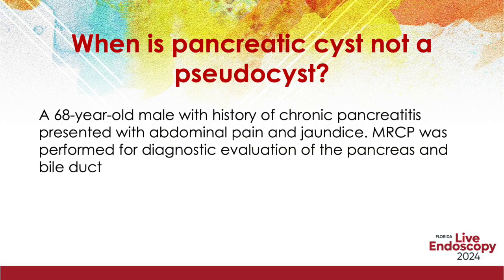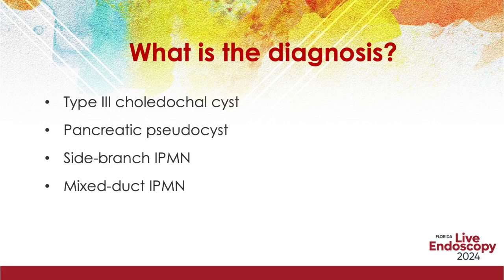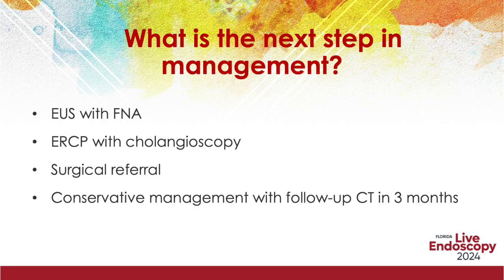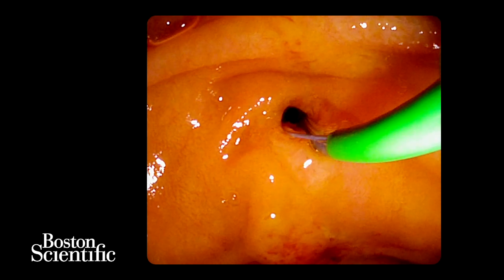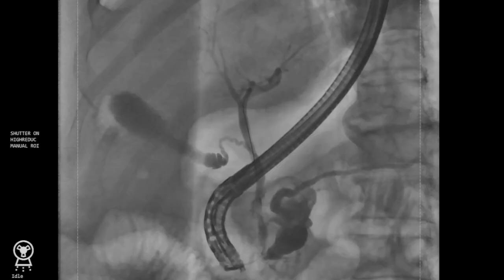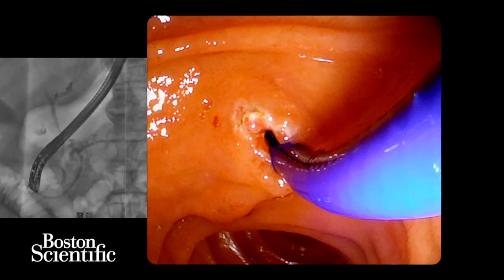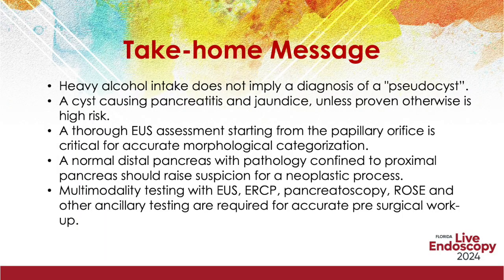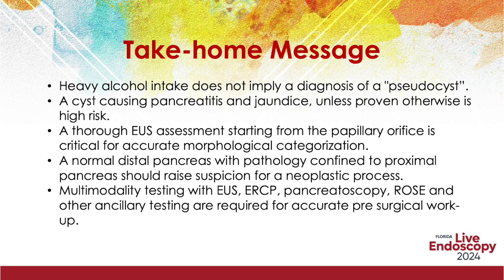FLORIDA LIVE ENDOSCOPY EDUCATIONAL VIDEO, AUG 22-24, 2024. WHEN IS PANCREATIC CYST NOT A PSEUDOCYST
We are pleased to present a case of pancreatic “pseudocyst” referred for EUS-guided drainage. However, at endoscopic evaluation this was diagnosed to be a “pseudo-pseudocyst” warranting a more definitive treatment. The case illustrates the importance of nuances in EUS, access to multi-modality testing and interdisciplinary consensus, so that an accurate diagnosis can be established for providing the most optimal treatment.

If you would like to watch cutting-edge endoscopic procedures performed by international experts, evidence-based work-up, and live demonstrations of the latest technology, please register to attend Florida Live Endoscopy from August 22-24, 2024, in Orlando, Florida, where the Magic of Endoscopy begins!